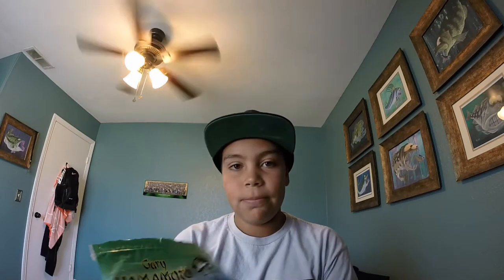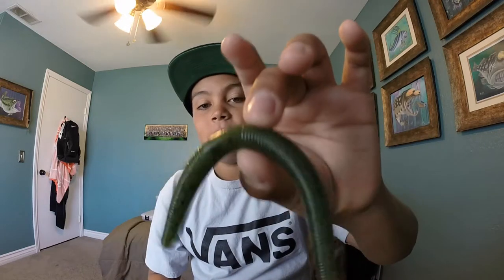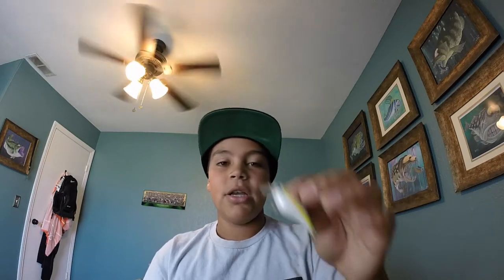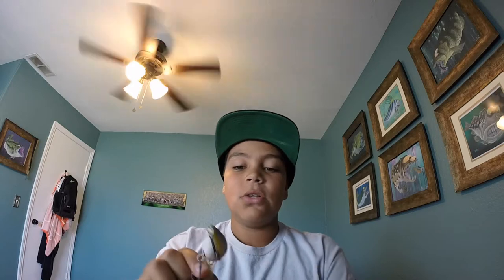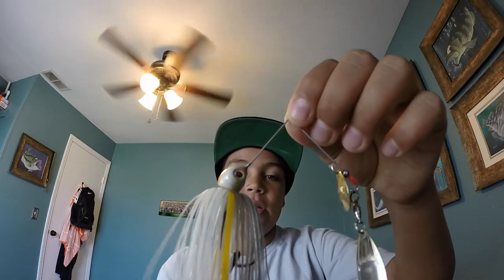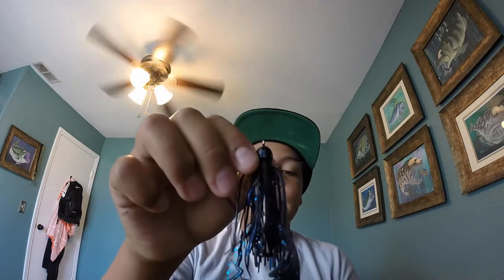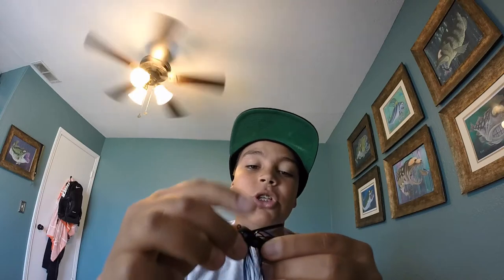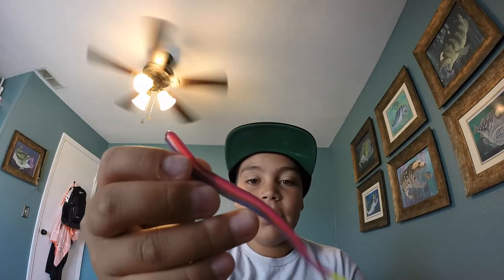Top 5 Summer Baits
Top favorite summer baits.